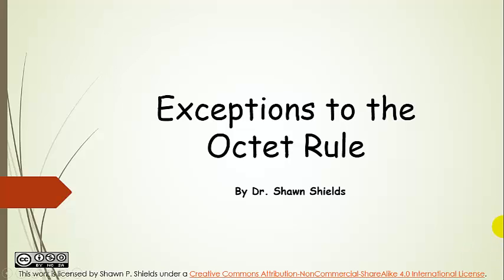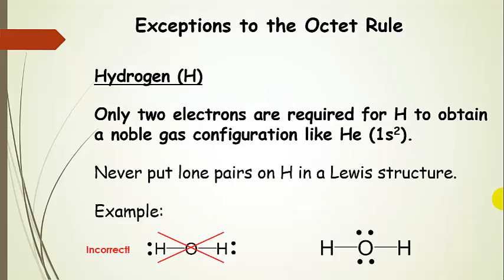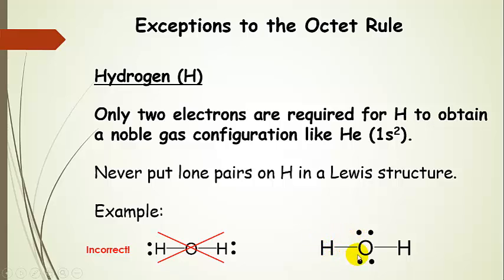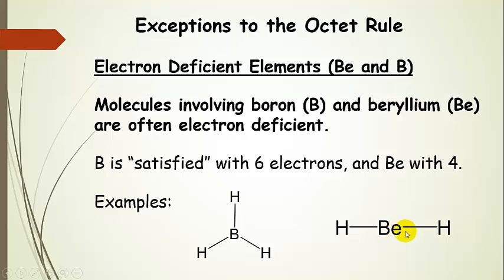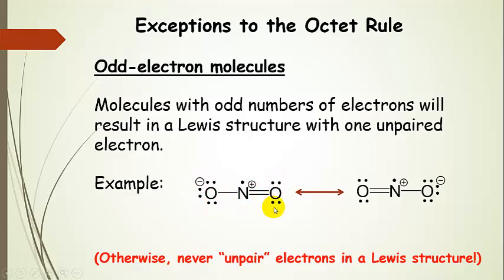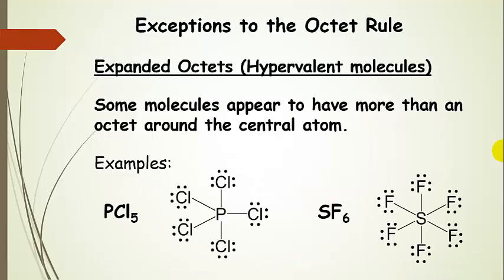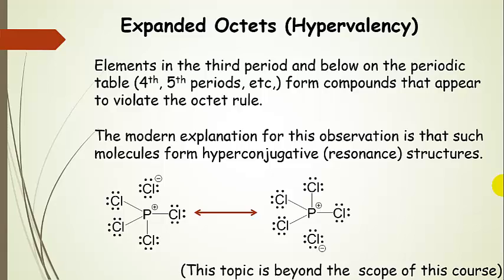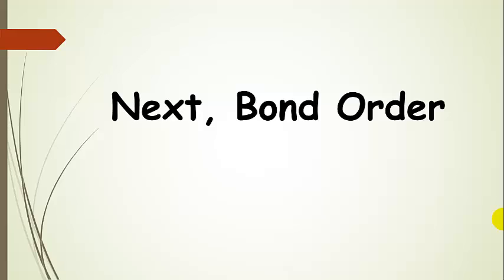Exceptions to the Octet Rule plus examples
A discussion of the common exceptions to the octet rule.  General Chemistry